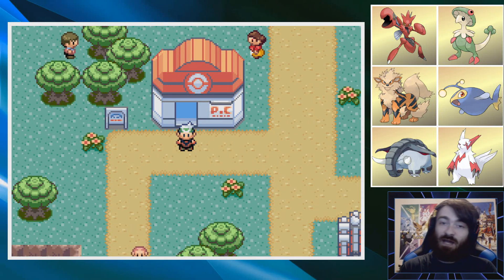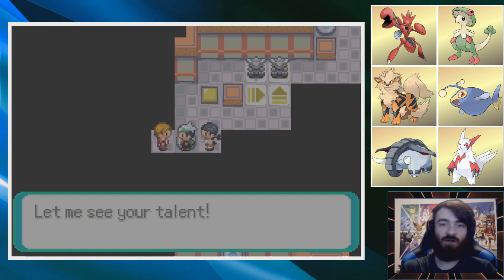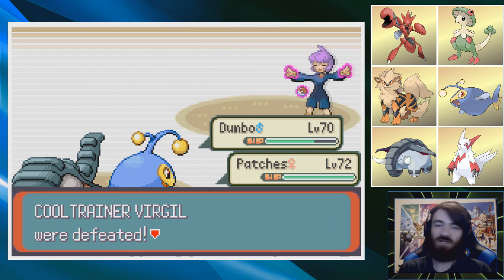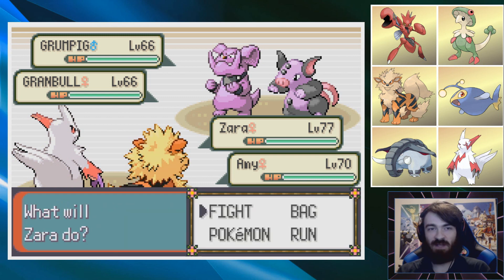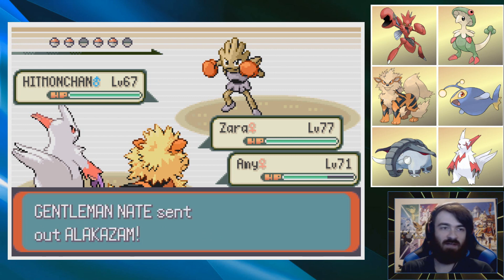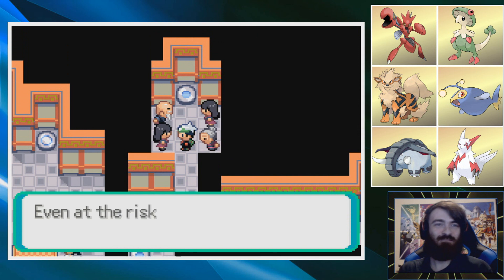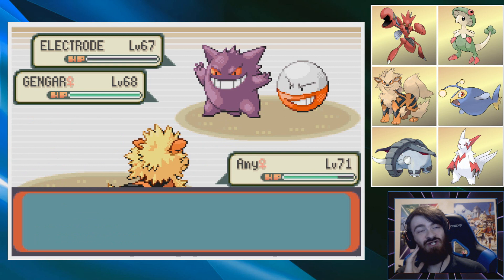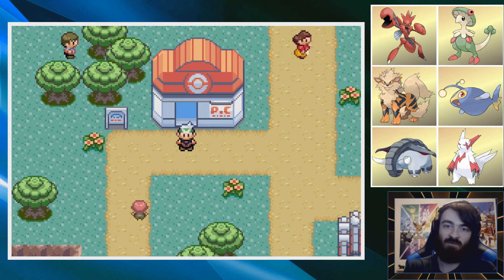Massive Team Upgrades - Part 42 - Pokemon Kaizo Emerald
Route 115 is the place to be! We should have so many good options going into our gym fight next episode